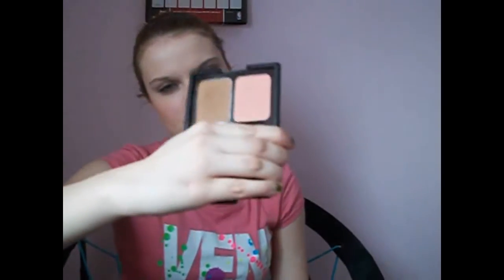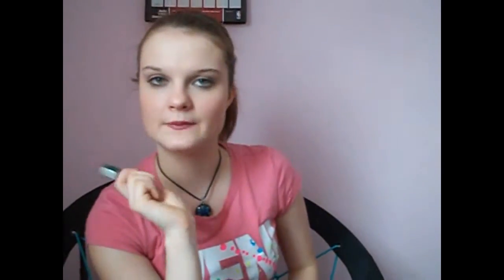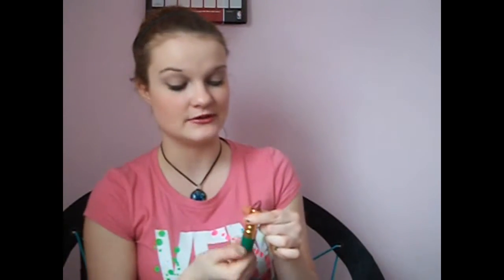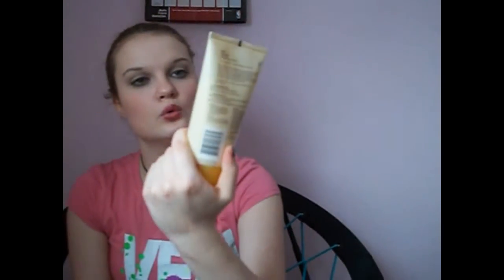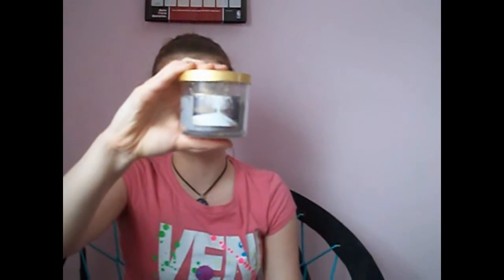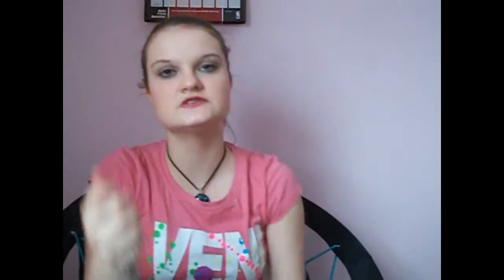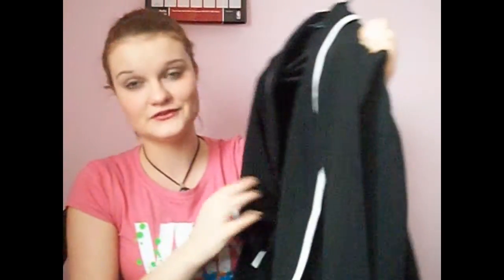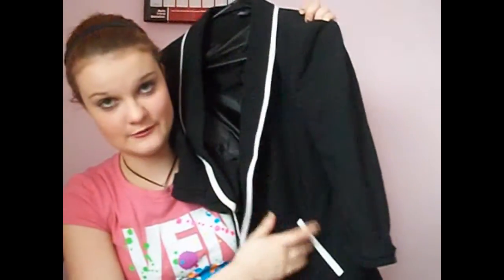January Favorites 2013!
Instragram:snort1397 come chat with me:)